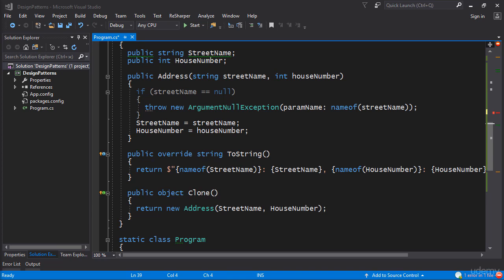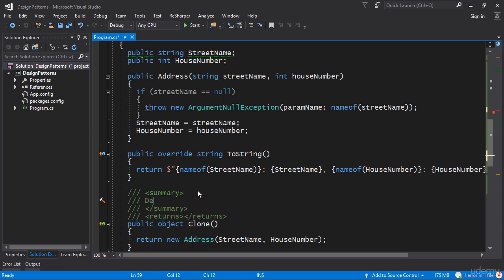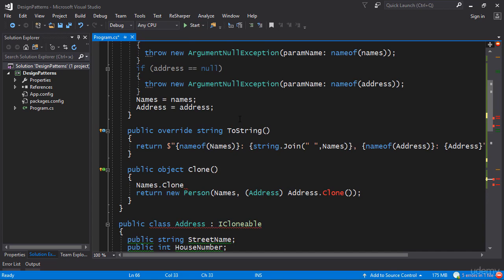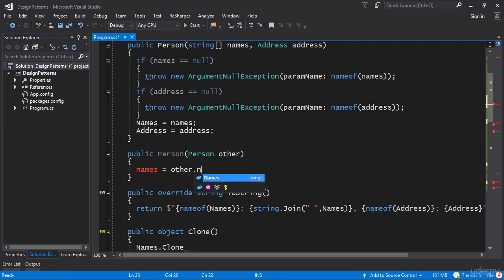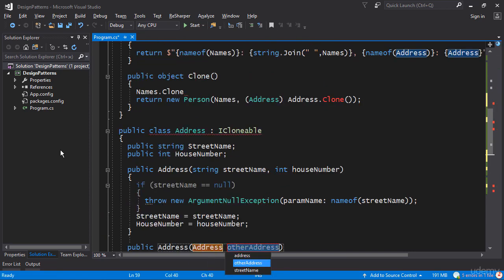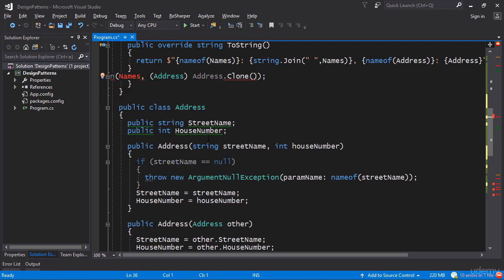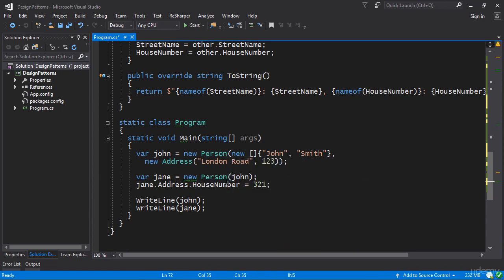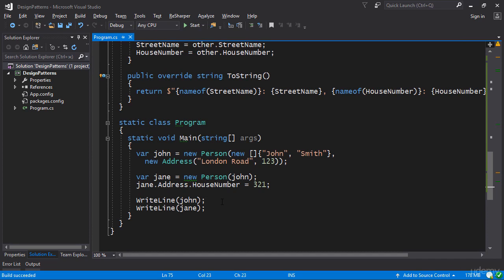025 Copy Constructors